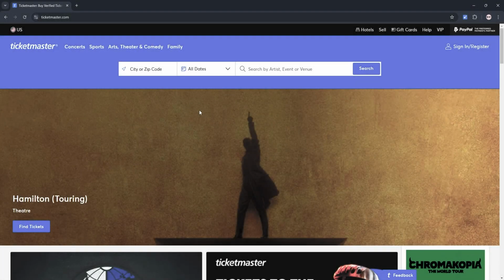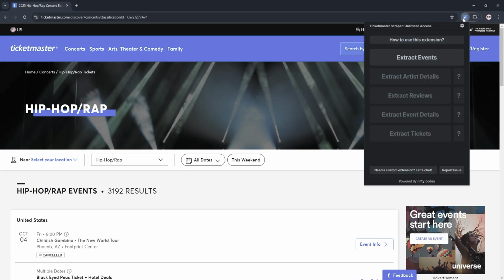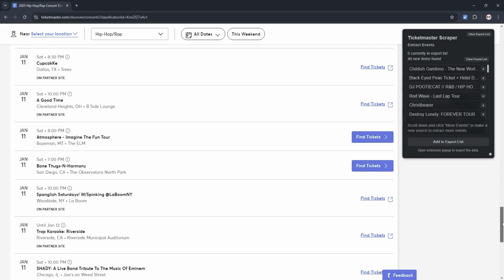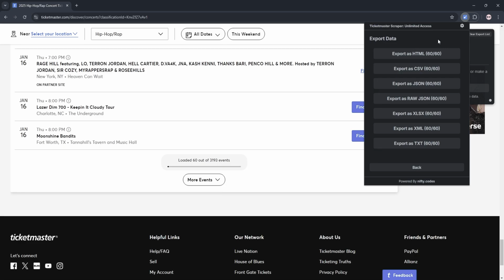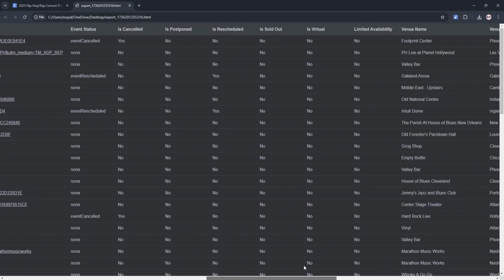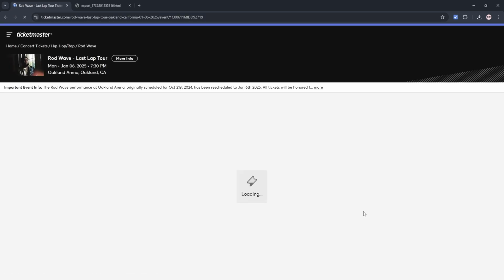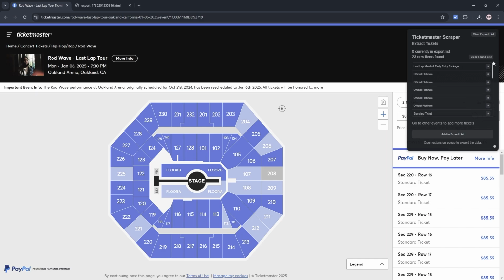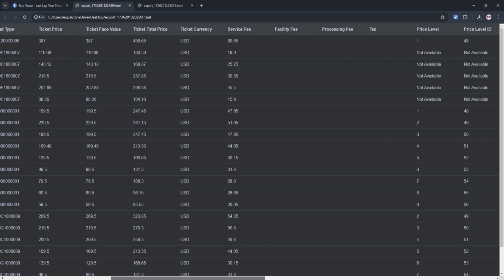Ticketmaster Scraper: Export Tickets, Events, Concerts & more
Scrape Concerts, Events, Tickets, and more from Ticketmaster, with options to export in formats such as CSV, Excel, JSON, and more.